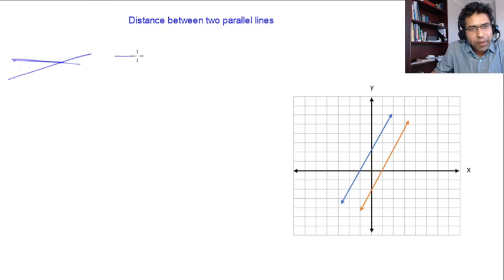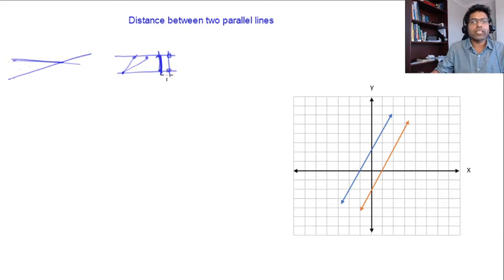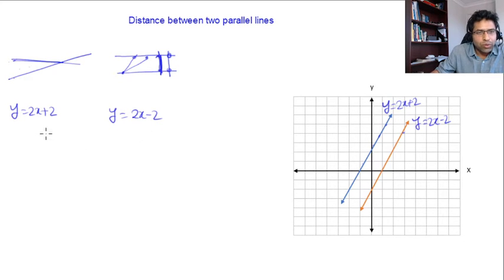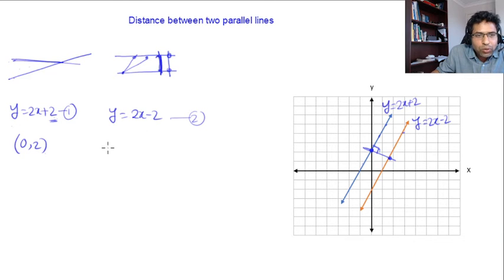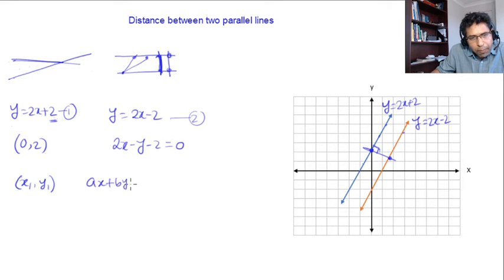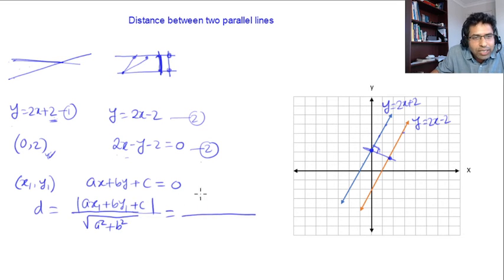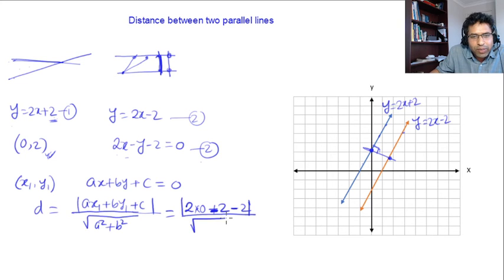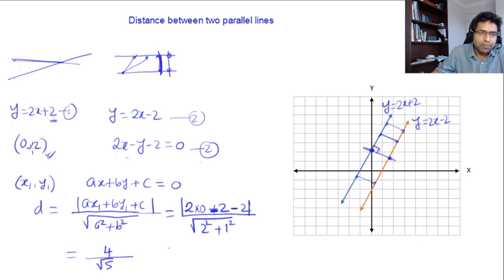Distance between two parallel lines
In this video you are going to learn how to find distance between two parallel lines. I am taking a particular point from a line and getting perpendicular distance from this point to the other line.